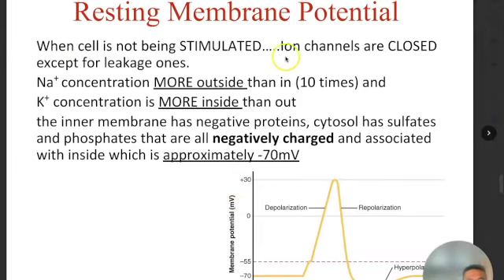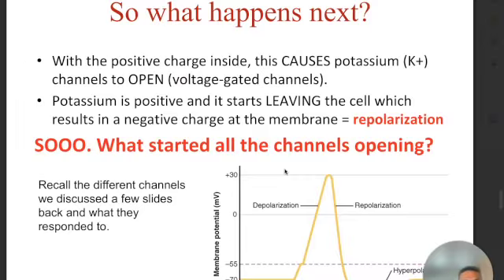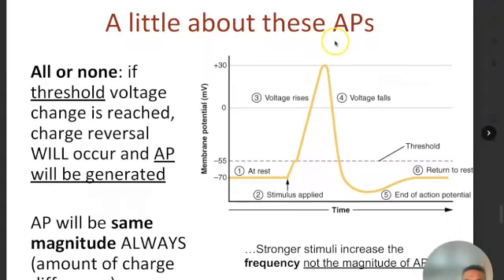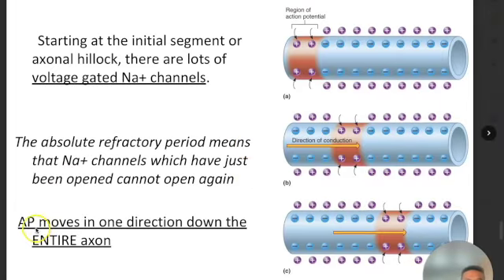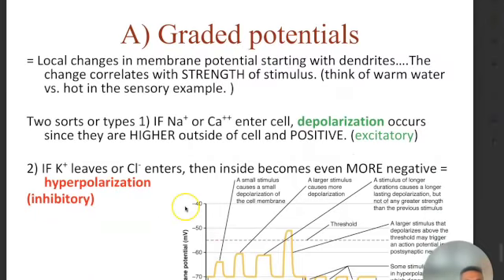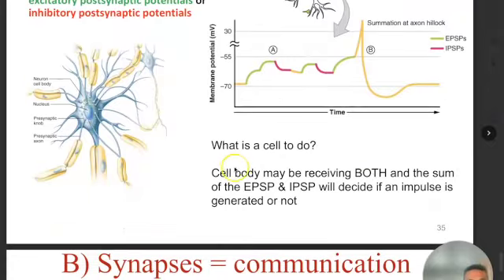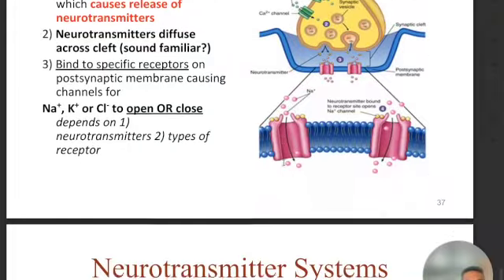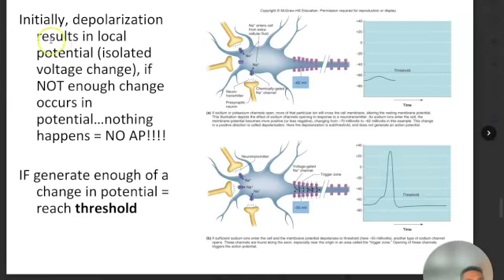Ap1 Ch12 Part 3 SD 480p